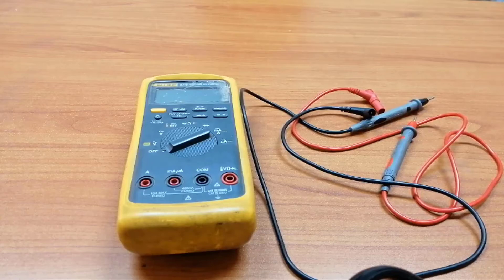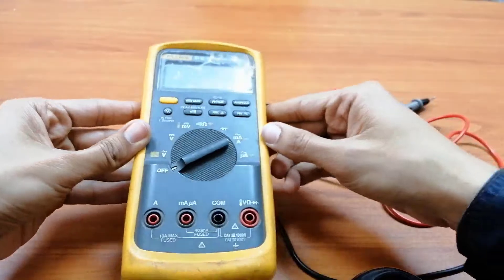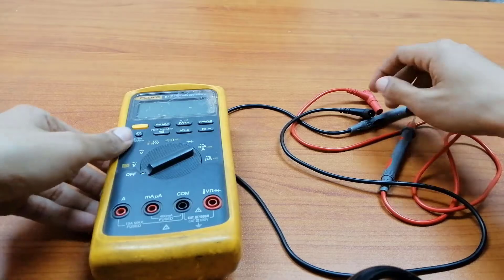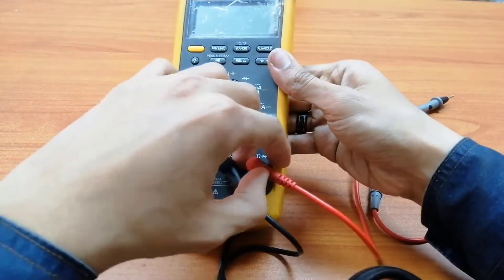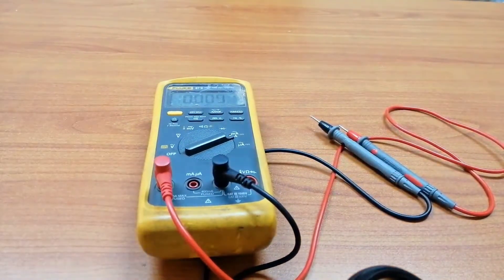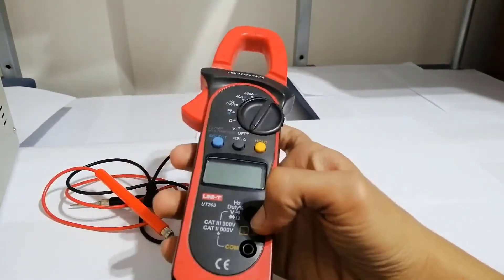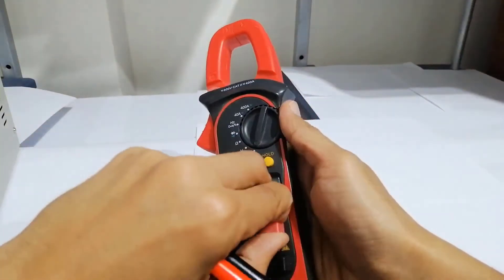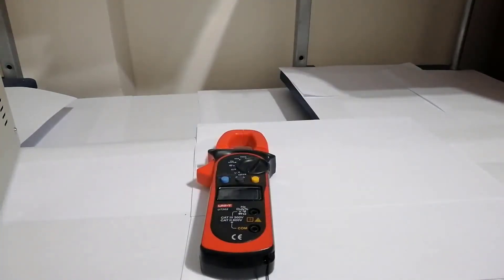STOP Measuring Wrong with Your Multimeter!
In this Video we will learn how to use a digital Multimeter to measure voltage, current and resistance, also we will learn how to use a clamp meter to measure the same quantities